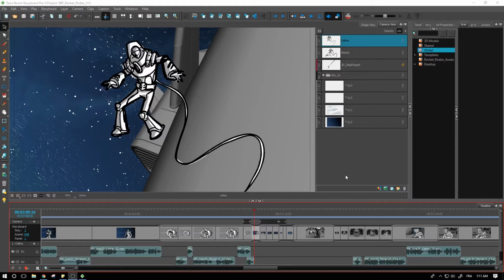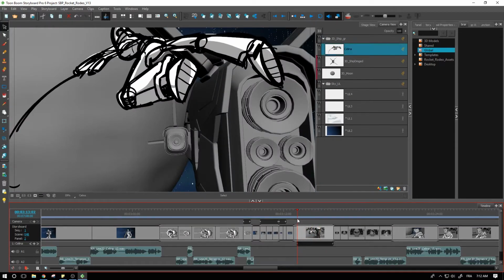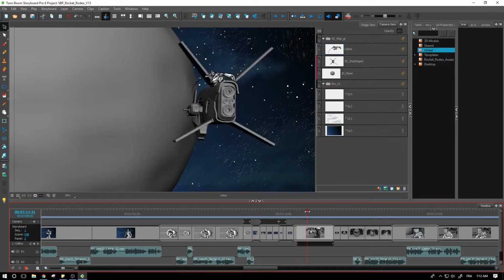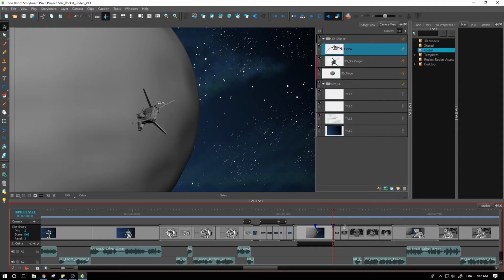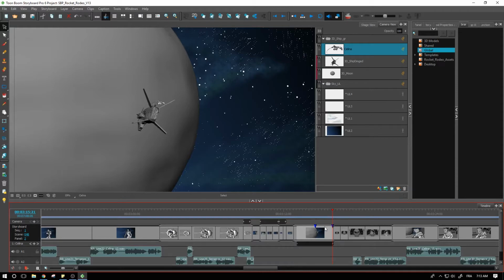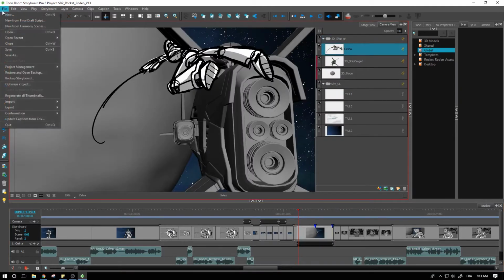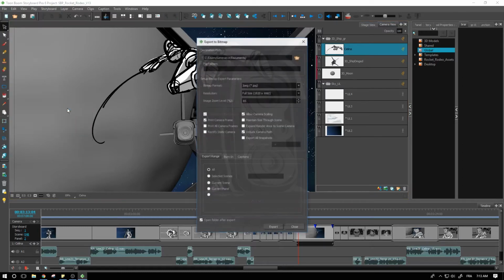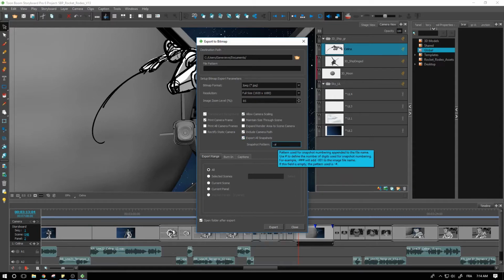Exporting to Bitmap with SnapShots in Storyboard Pro